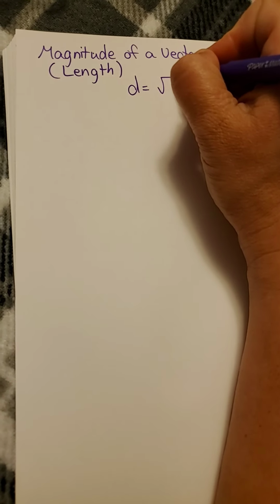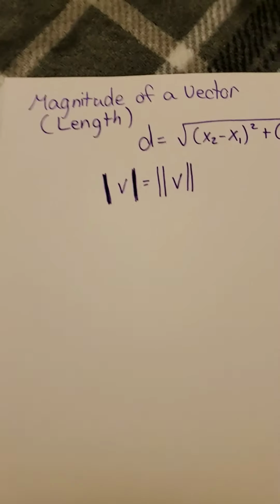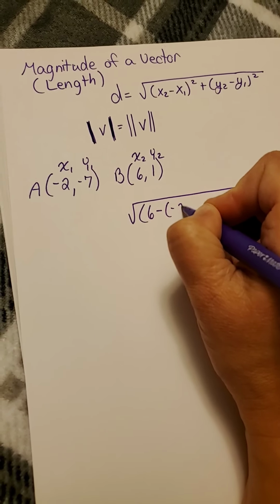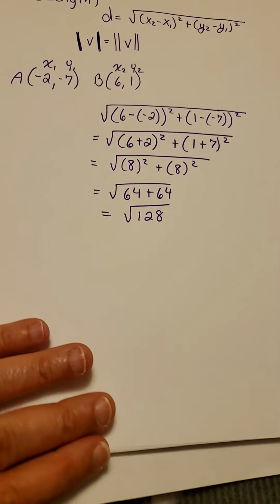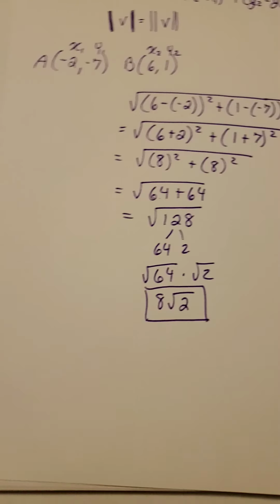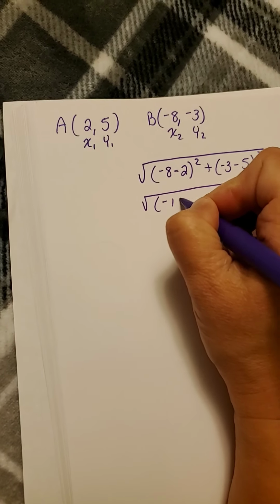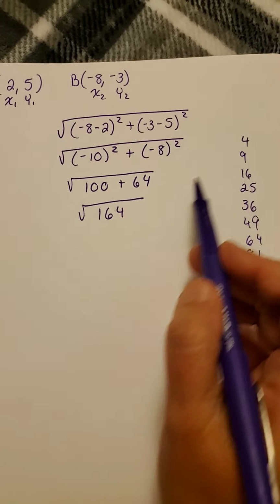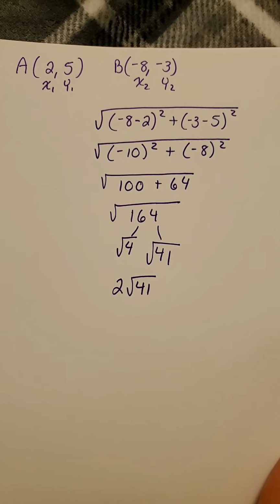Magnitude of Vectors